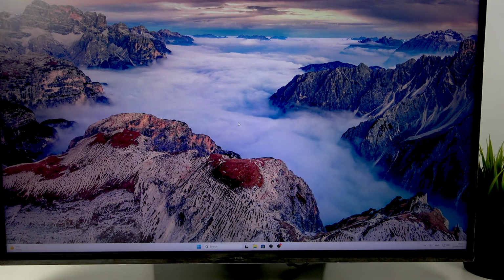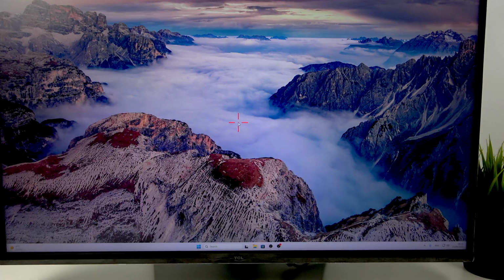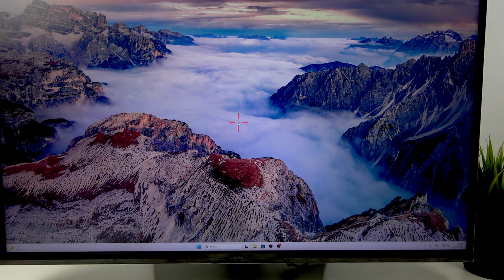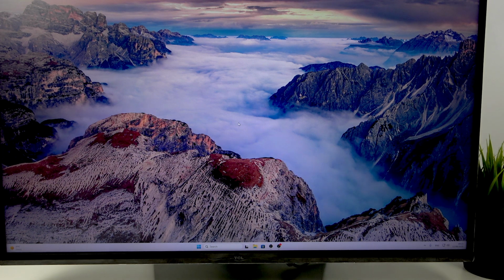TCL 27G64 – How to Enable or Disable Crosshair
If you want to improve your gaming experience on the TCL 27G64 monitor, enabling or disabling the built-in crosshair feature can make a big difference. In this video, we show you step-by-step how to access the settings, turn the crosshair on or off, and even change its style to suit your preferences. Whether you need extra aiming help or prefer a clean screen, the TCL 27G64 gives you easy options to customize your display. Learn how to quickly find the crosshair setting in game mode and switch between different crosshair types or turn it off completely. Perfect for gamers looking to get the most out of their TCL 27G64 monitor.

How to enable crosshair on TCL 27G64 monitor?
How to disable crosshair on TCL 27G64?
Where is the crosshair setting in TCL 27G64 monitor?

0:00 Introduction
0:11 Open TCL 27G64 settings
0:24 Navigate to Game Mode and Crosshair
0:32 Enable and choose crosshair style
0:46 Preview crosshair options
0:57 Change crosshair type
1:04 Disable crosshair
1:09 Summary